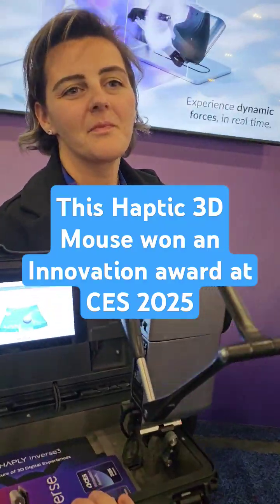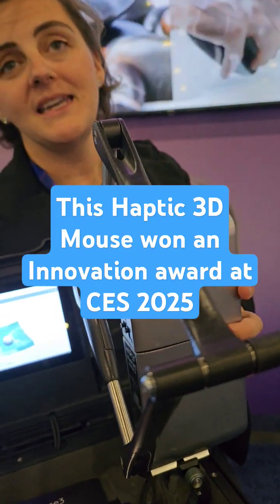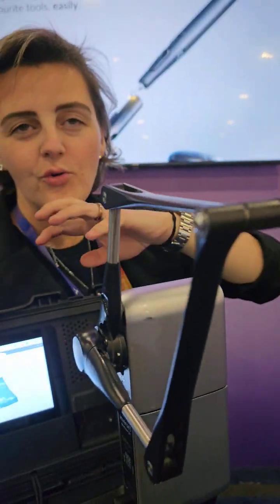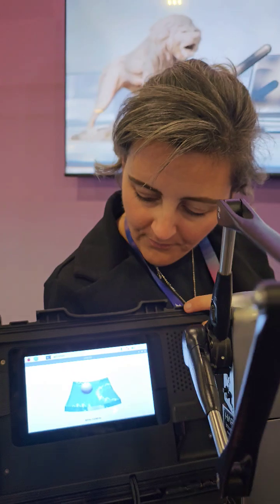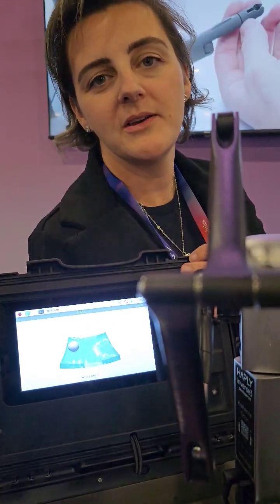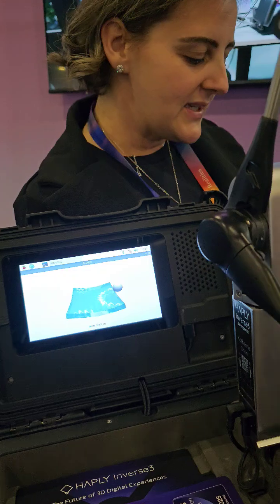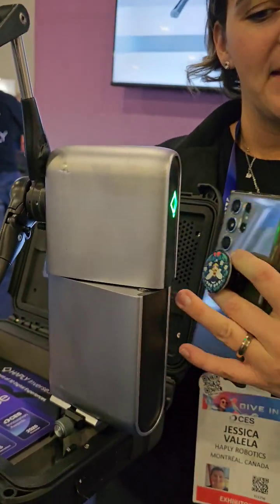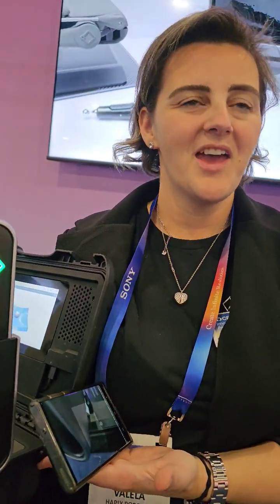Haptic 3D Mouse Wins Innovation Award at CES 2025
CES 2025 Innovation Award goes yo this amazing 3D Mouse